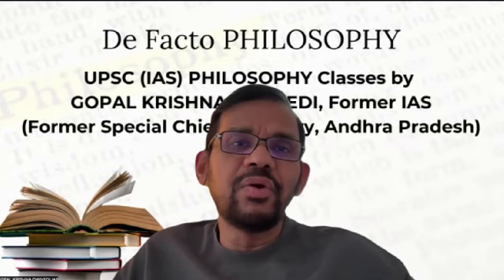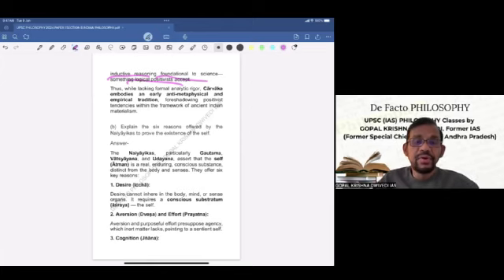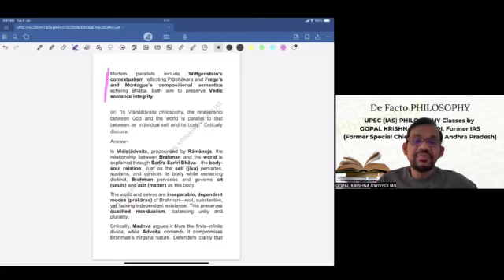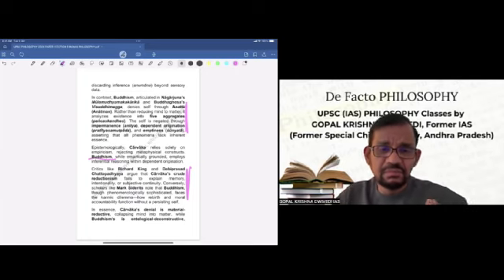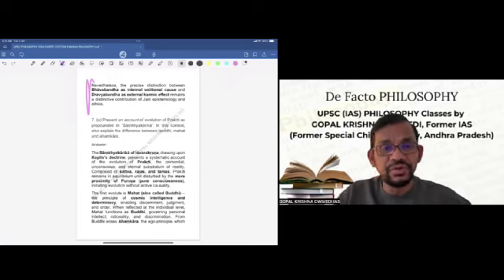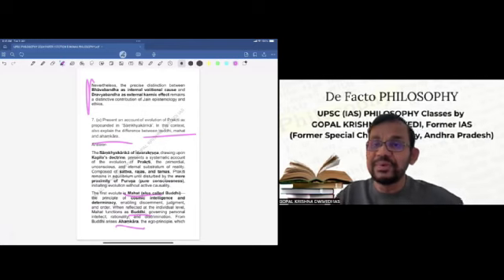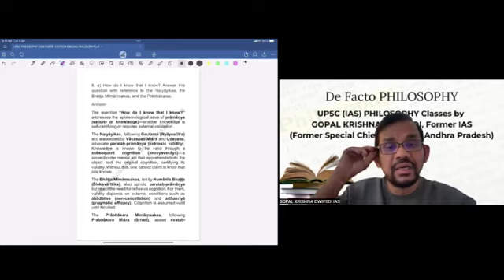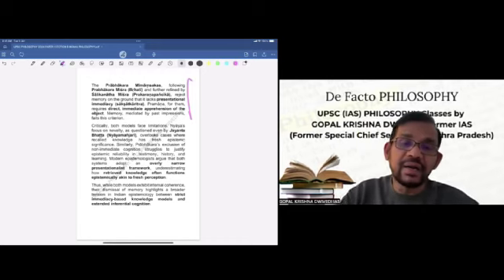UPSC PHILOSOPHY EXAM 2024 ANSWERS PAPER 1 SECTION B